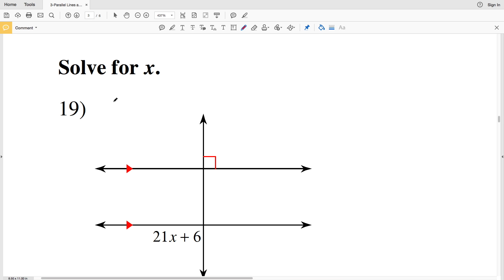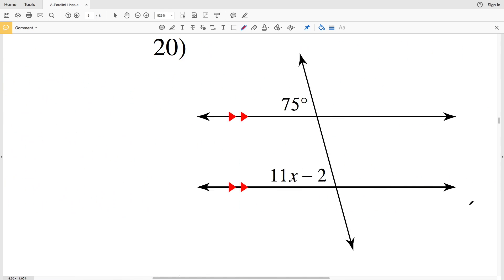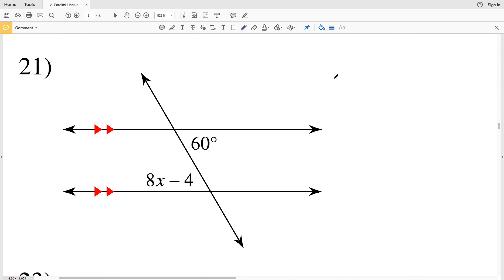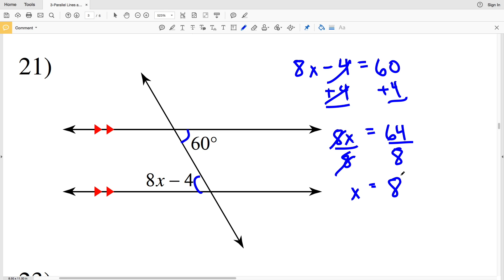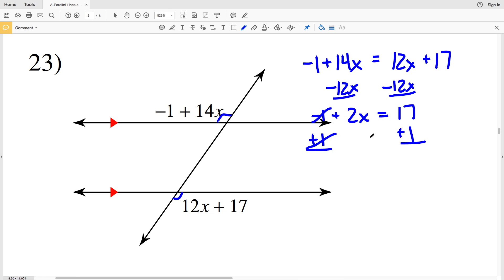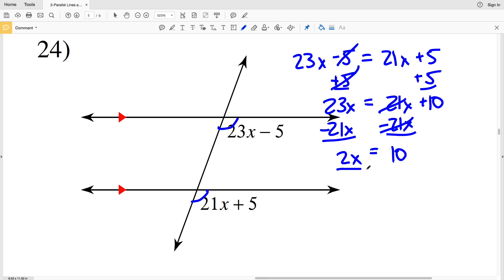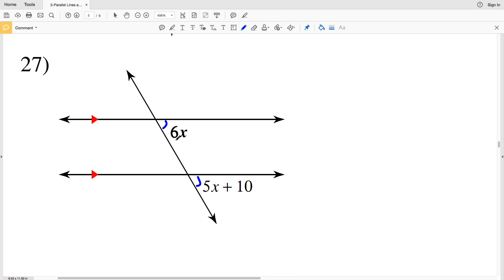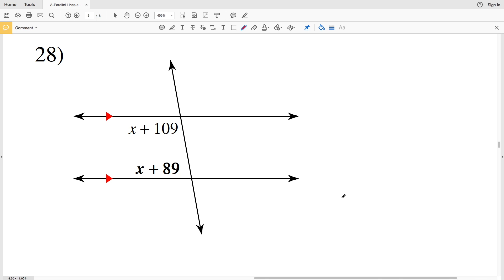KutaSoftware: Geometry- Parallel Lines And Transversals Part 2